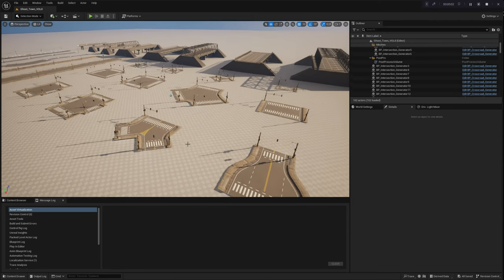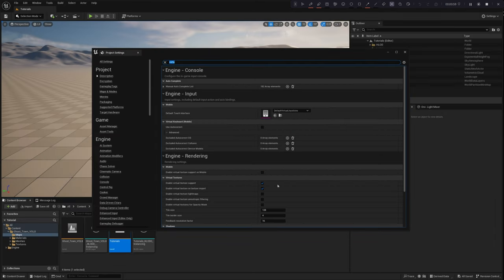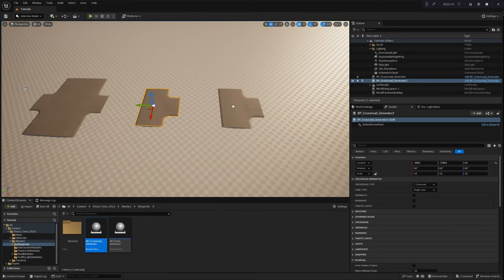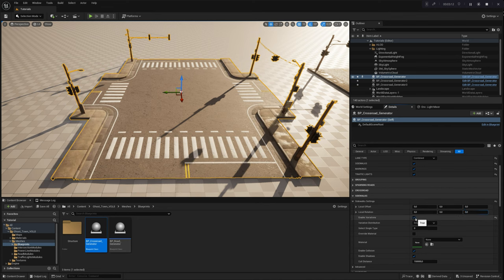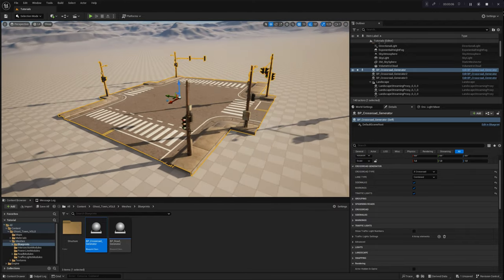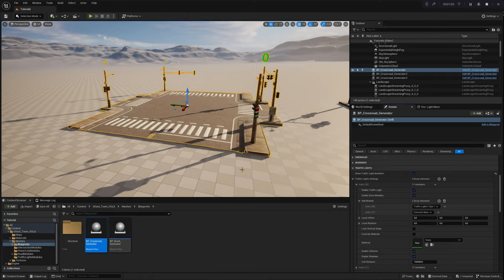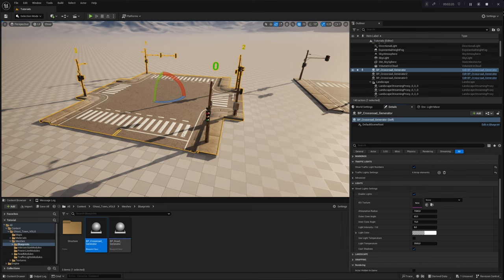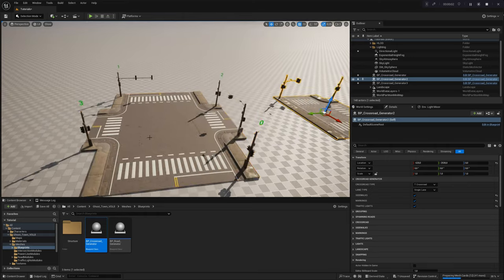Crossroad Generator For Unreal Engine 5 - Fundamentals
Introducing the Crossroad Generator designed for Unreal Engine 5. This tool is tailored to produce realistic and dynamic procedural road infrastructures for your game or cinematic projects. With just a few clicks, you can effortlessly create a complex road system that would typically require hours of manual placement of individual assets in your scene.
In this video chapter, we'll delve into the fundamental features of the Crossroad Generator and walk you through the initial setup of your project to ensure smooth functionality.
The Crossroad Generator for Unreal Engine 5 is an indispensable tool. You can find it on the Unreal Marketplace.

Available on FAB Marketplace!
Ghost Town VOL.8 - Crossroad Generator